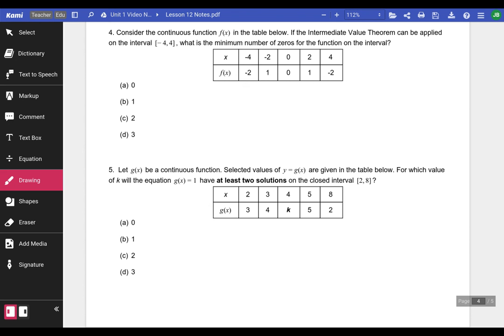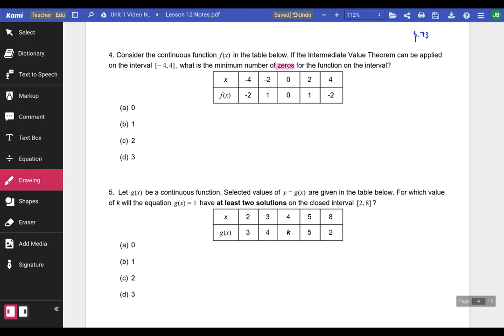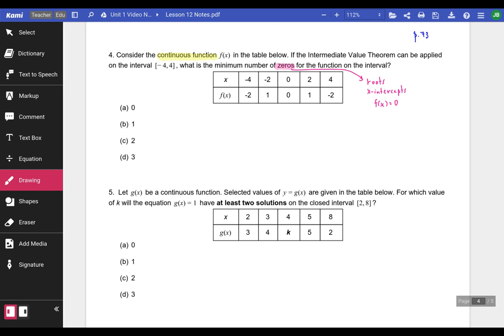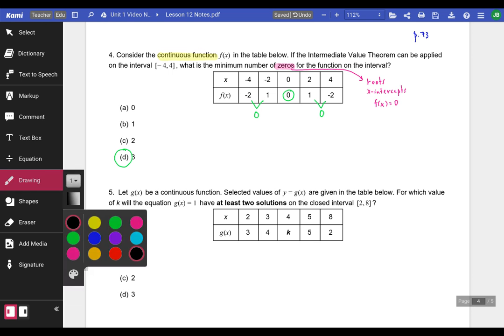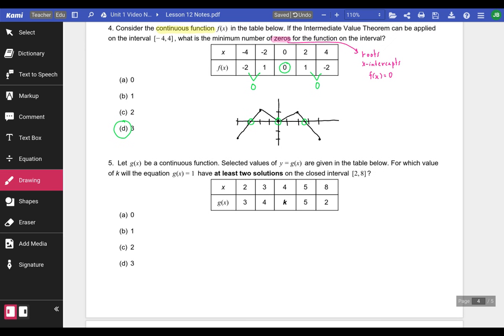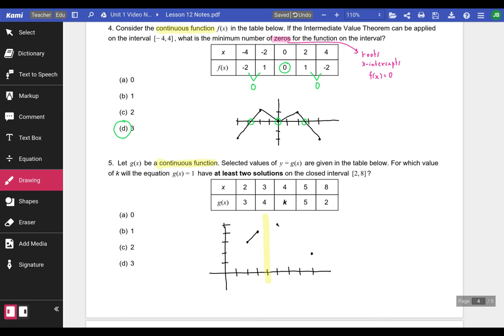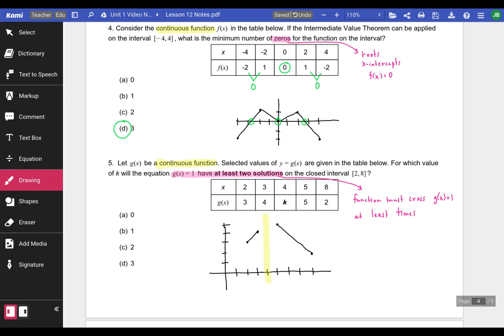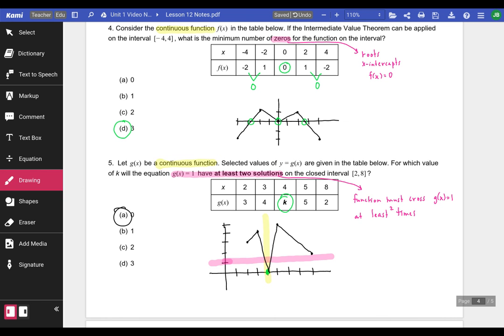Lesson 12 Notes #4,5